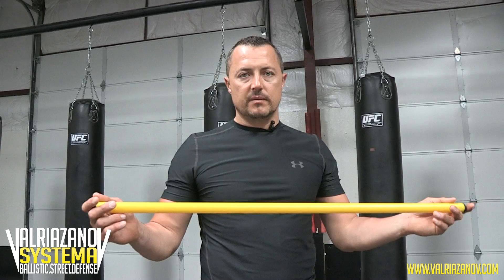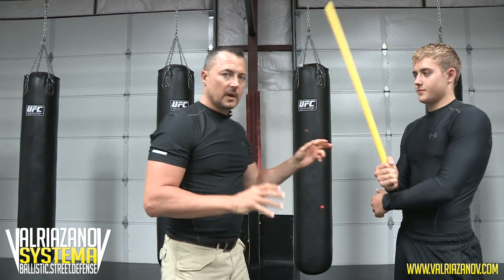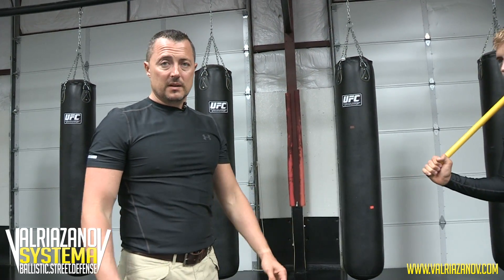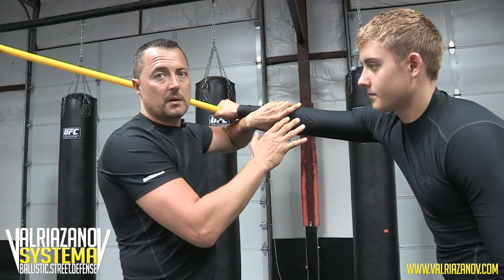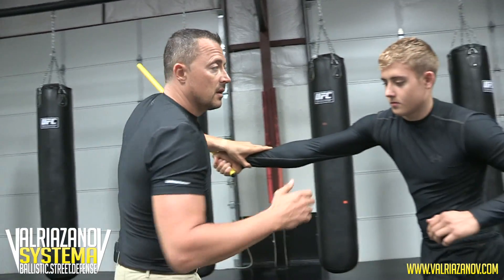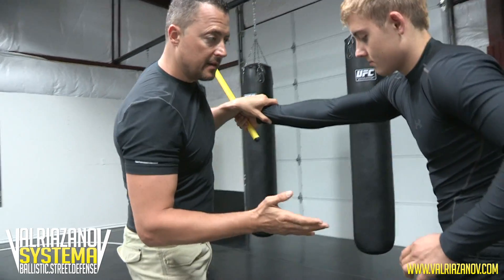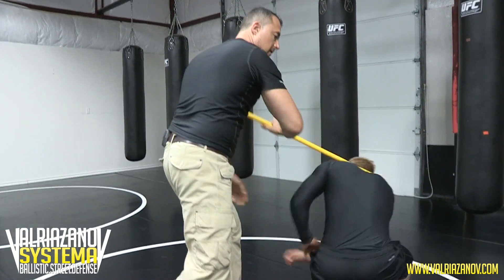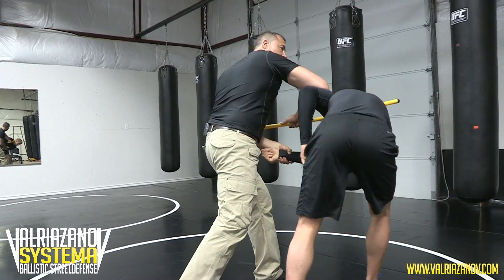Val Riazanov shows you some Stick Defense...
Click to get your Free Report now!

The truth is that most sport/traditional martial arts do little to prepare you for a real world violent confrontation in a timely manner. Reality demands practical, no nonsense solutions that can be used by anyone, anytime, anywhere.

Ballistic Street Defense gives you THE solution for defending yourself against attackers. No silly outfits, no outdated traditions, no games, just the skills you need to get you home safe.

CONFIDENCE
Gain real confidence in your ability to take care of yourself and the ones you love. There is no reason to live in fear, you can do this, let us show you how.

IT'S FOR EVERYONE
Our programs are designed to work for everyone. No matter if your short or tall, small or big, young or old, the material adapts to you. We believe that everyone has the right to protect themselves and their loved ones, so come see what you've been missing!

Learn how to drop your opponent in a single punch! You'll get FREE access to a 4 Part Systema Training Course taught by Systema Master Val Riazanov, and the Science of Ballistic Strikes ebook + 2 FREE bonuses.